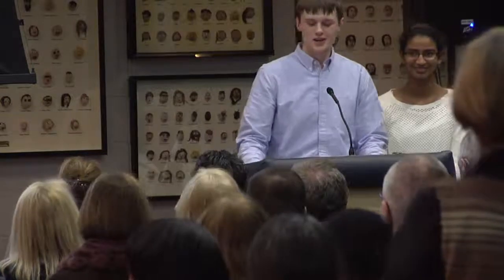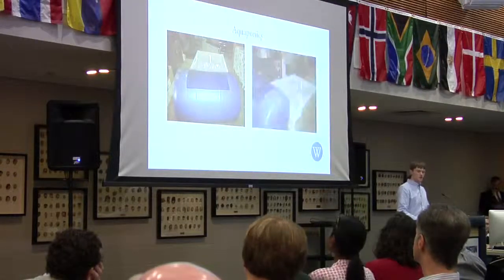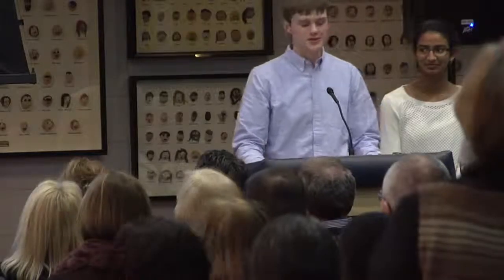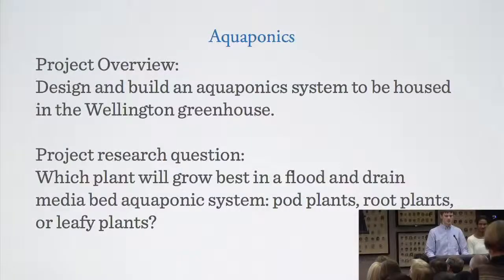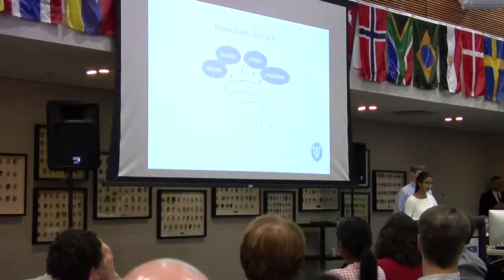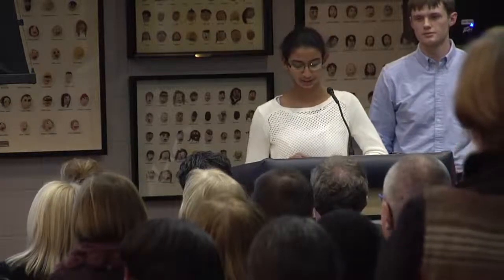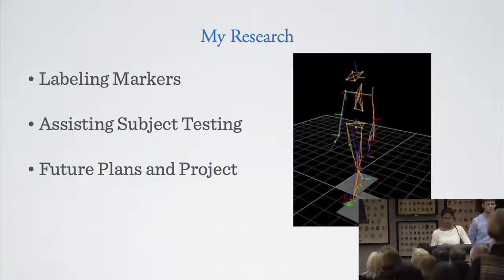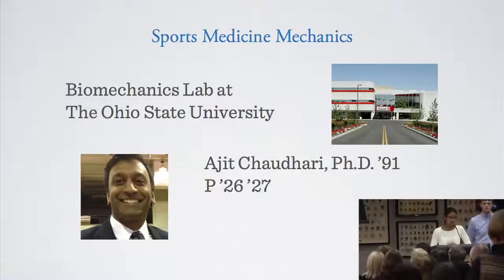All Things Wellington 2014 | Independent Science Research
All Things Wellington is an event that takes place at our school every year. Faculty and students share innovative projects and philosophies that place Wellington at the forefront of education.